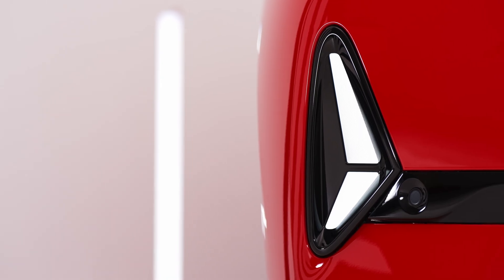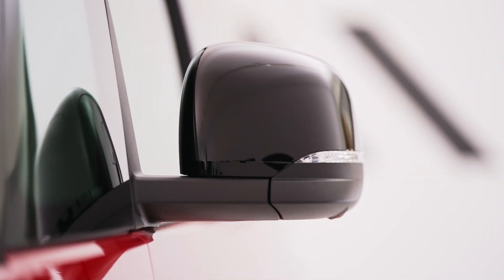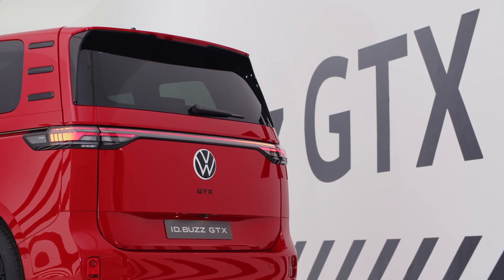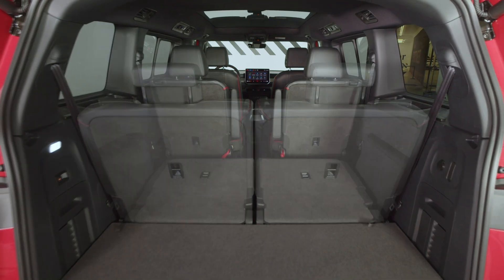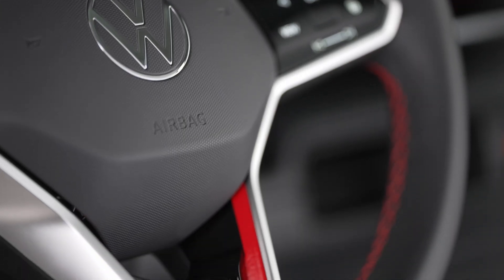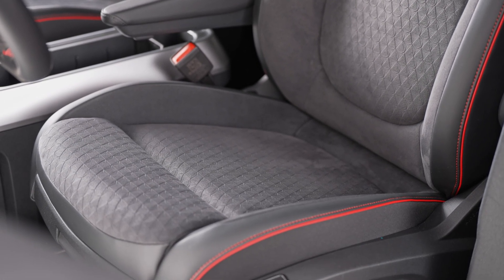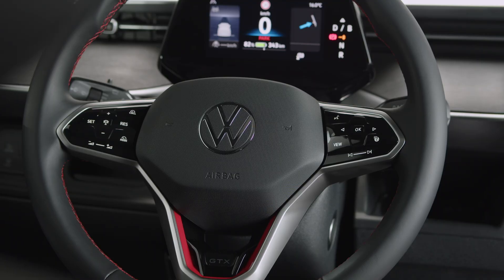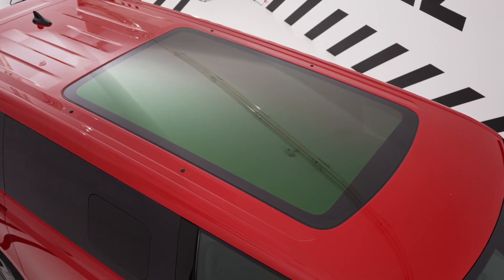the New VW ID. Buzz GTX and seating options for 5, 6, or 7 passengers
the New Volkswagen  ID. Buzz GTX and seating options for 5, 6, or 7 passengers
At the heart of the ID. Buzz GTX lies a groundbreaking performance drive system, delivering unmatched power and efficiency. Equipped with dual electric motors—one on each axle—the intelligent 4MOTION all-wheel drive system ensures superior traction and control in any driving scenario. With a top speed electronically capped at 160 km/h, the ID. Buzz GTX effortlessly combines exhilarating performance with eco-conscious engineering.
Elevating the concept of electric towing, the ID. Buzz GTX boasts an impressive towing capacity of up to 1,800 kg, setting a new standard for electric vehicles. Whether it's bike, boat, or horse trailers, the GTX is primed to tackle any towing challenge with ease, thanks to its robust all-wheel-drive system and enhanced pulling power.